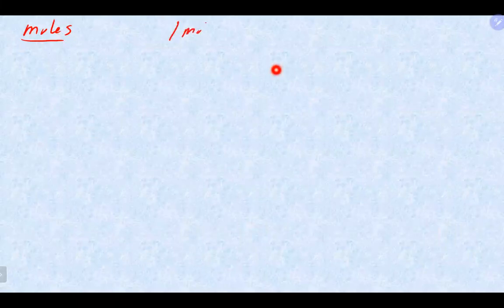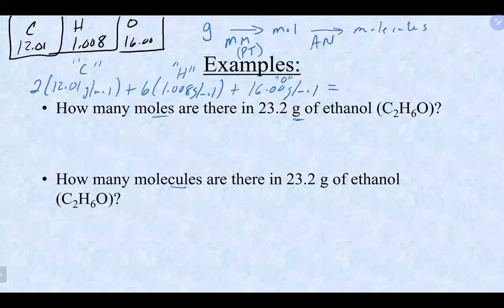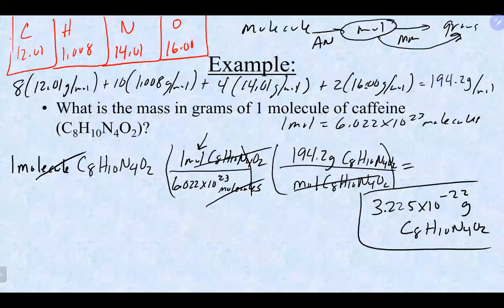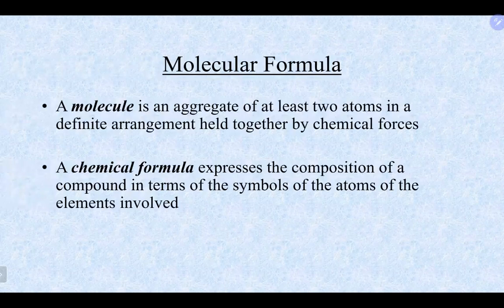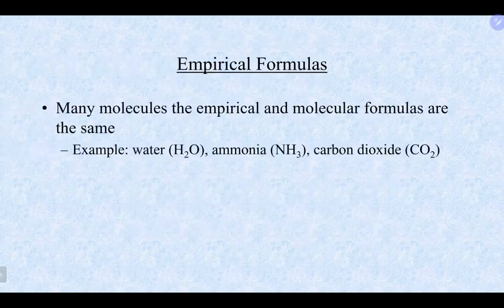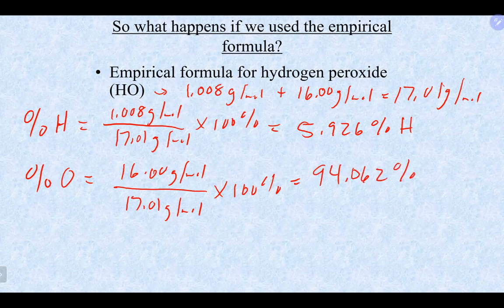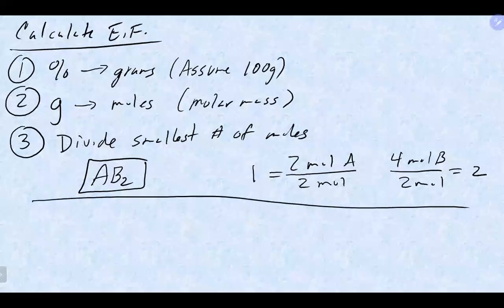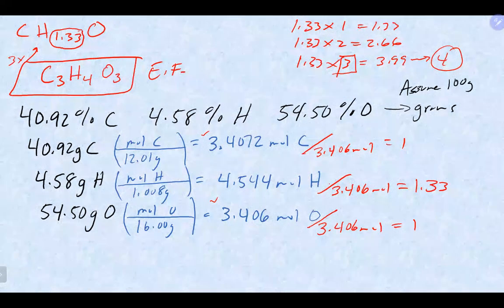Chem 3 Lecture 10/12/22 (A) (Ch 8)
We lectured on Ch 8 (moles, Avogadro's Number, percent composition by mass, empirical formula, molecular formula)